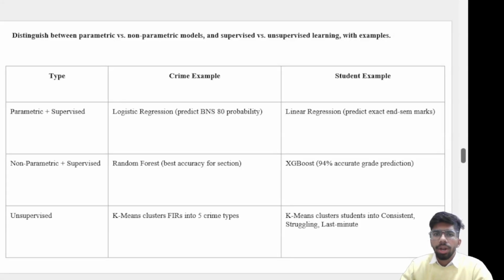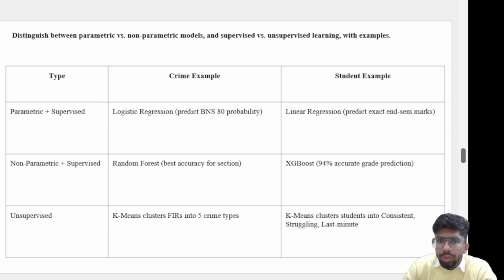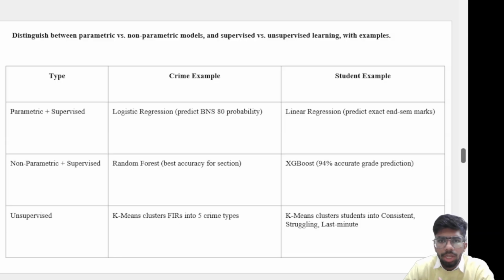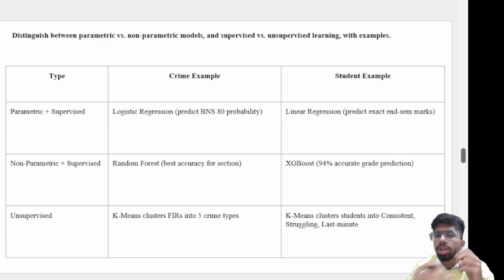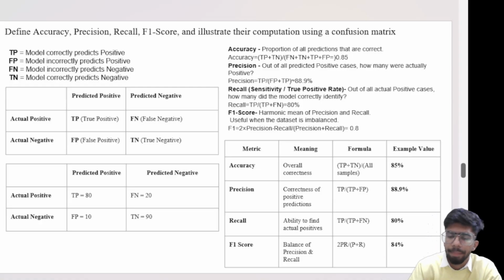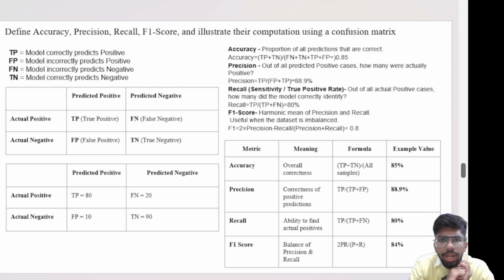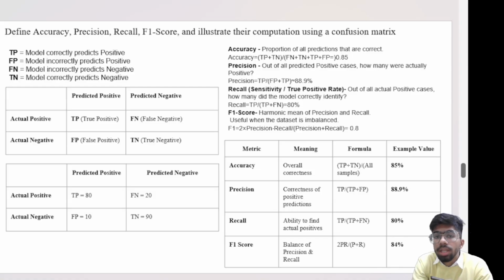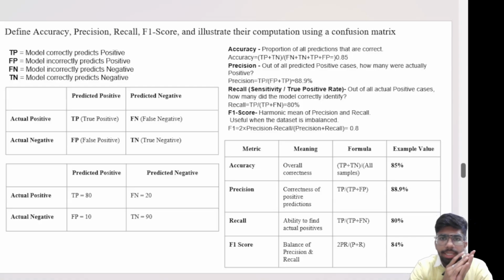Parametric vs Non-Parametric; Supervised vs Unsupervised,Accuracy, Precision, Recall, F1-Score